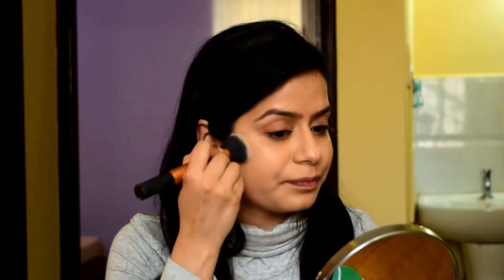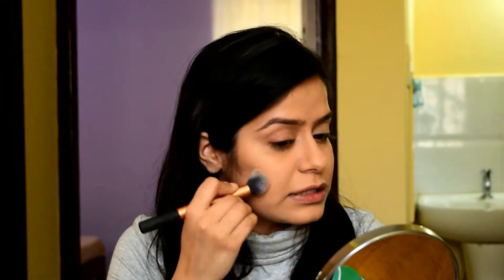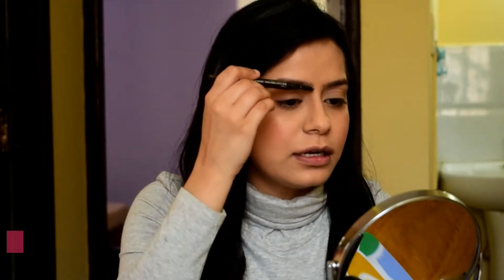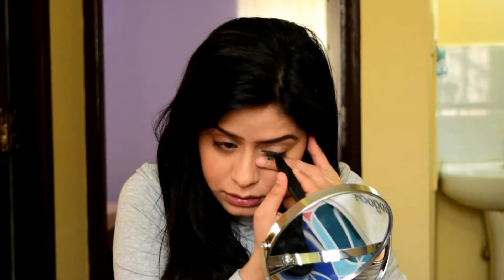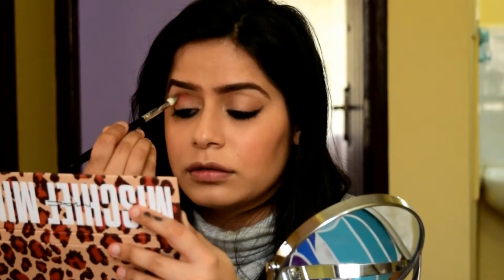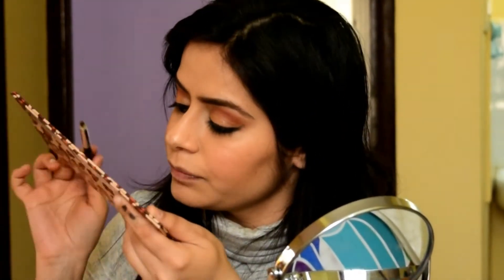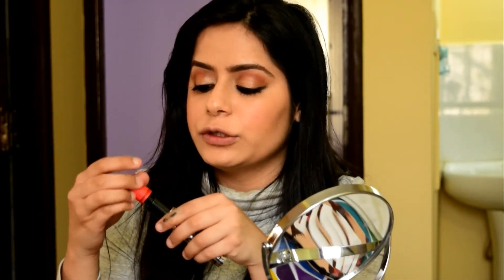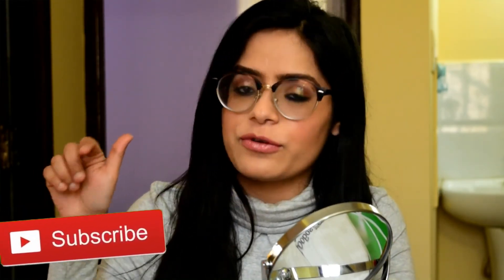Easy Everyday Fall Makeup for Indian Skin 2017||makeup for winters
I have been doing this makeup look a lot lately and I think it would be perfect look for the winters with all the glam and shine on the eyes. Also it’s quite easy and will not take more than 10 min of your time!